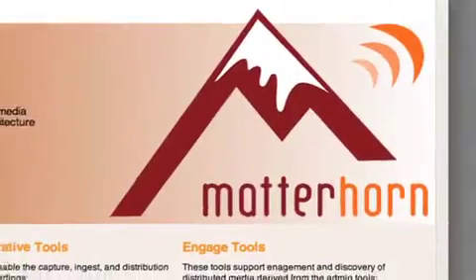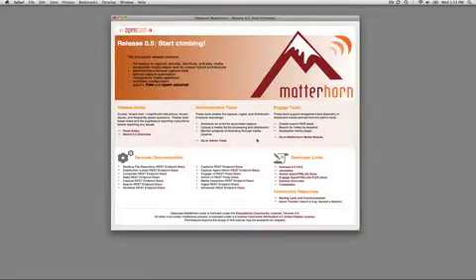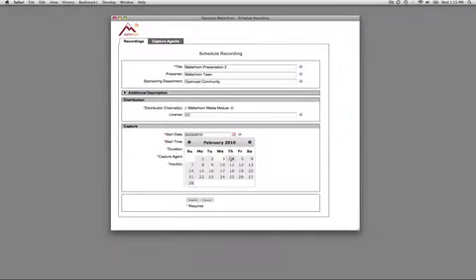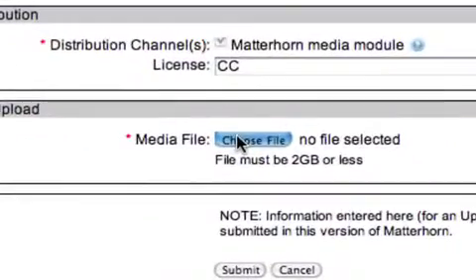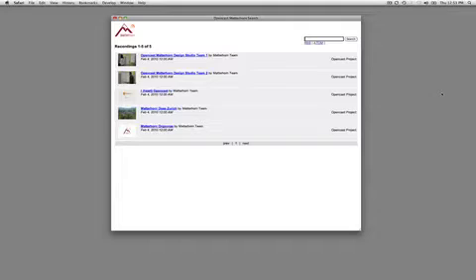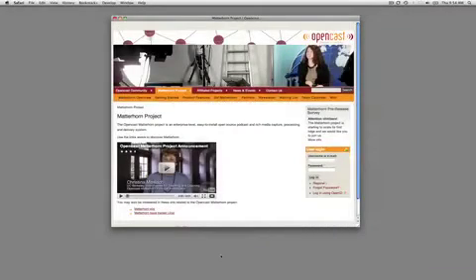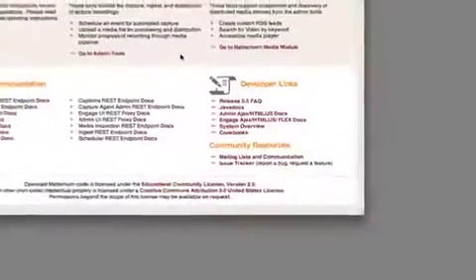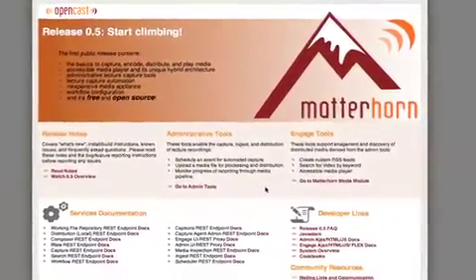Introducing Opencast Matterhorn 0.5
An introduction to the features of the 0.5 alpha release of the Opencast Matterhorn project.